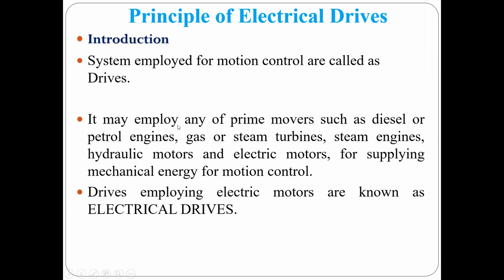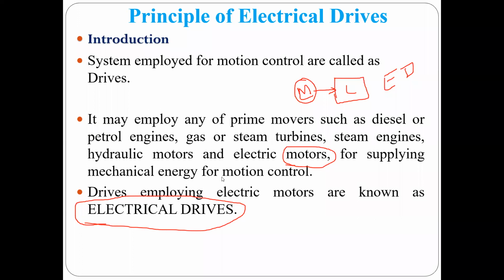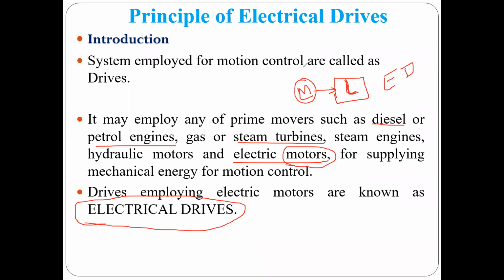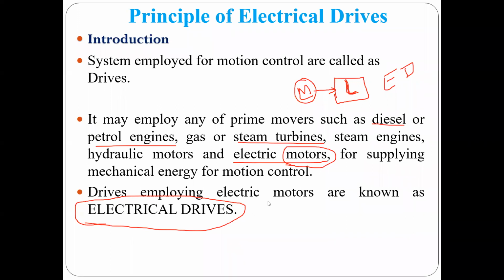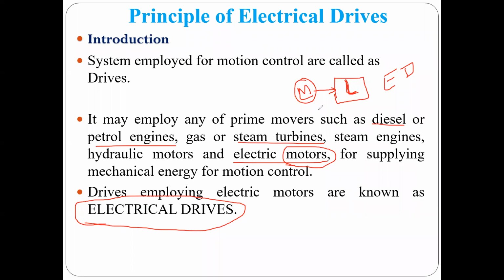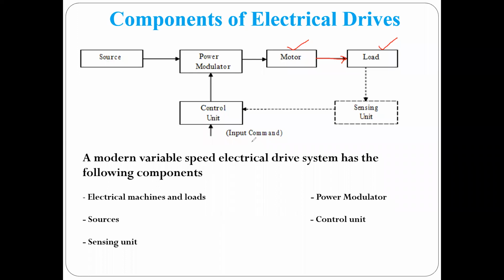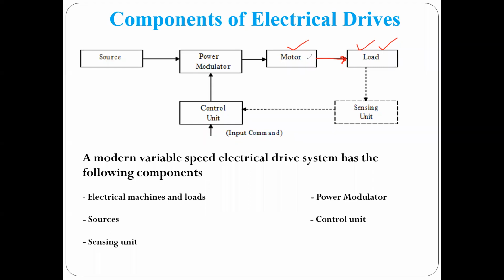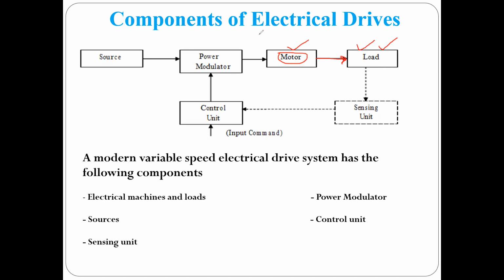20 9 21 DRIVE Defination